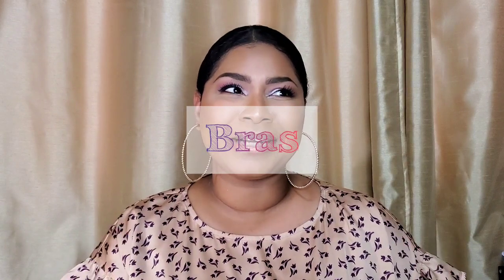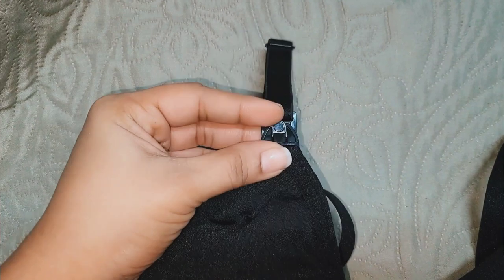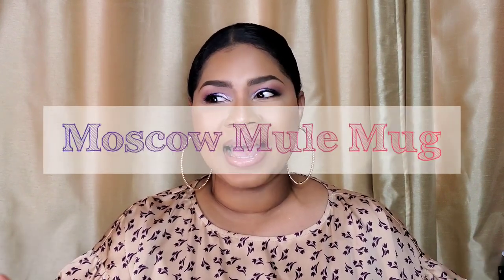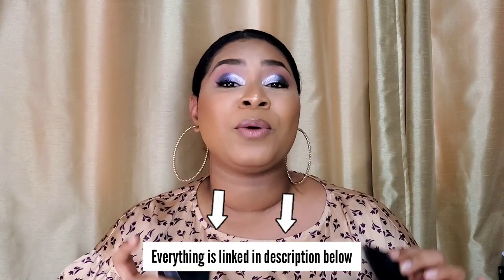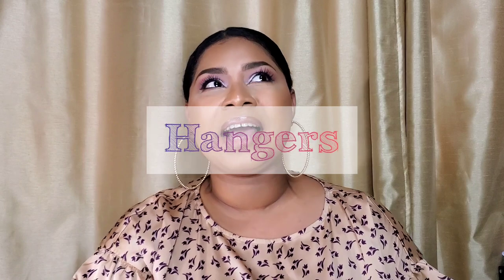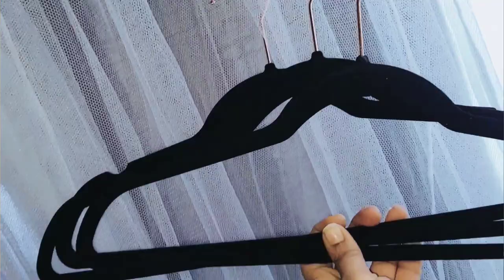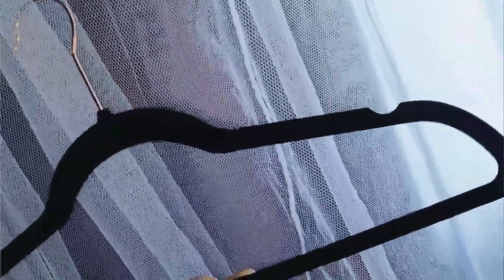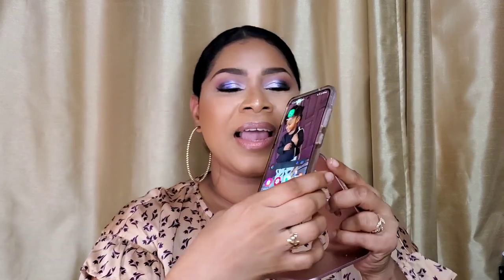Amazon Everyday Essentials |Lifestyle, Home, Fashion |Sheri Approved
So you all know how much I love shopping on Amazon and the other day I realised that there are many things I buy on Amazon that are well loved and well used in my daily life. Some of them might seem so basic but they're almost essential to my everyday routines. I'd love to hear what you use almost daily from Amazon.

Soft padded bras
Bra bags
Mule Mugs
Coffee Maker (great budget alternative to the Keurig etc)
Mug Warmer
Powder Puffs
Velvet Hangers
Phone Stand
Magnetic Fridge Note Pads
Cutting Boards

Today's Makeup:
Catrice Tru Skin Hydrating Foundation
NYX Bare with Me Concealer Serum
Pat McGrath Celestial Odyssey Palette
Pat McGrath Celestial Divinity Palette
Kenia Ontiveros Sculpting Palette
Covergirl Clean Fresh Pressed Powder, Tan
Essence Curl & Volume Mascara
Colourpop BFF3 lip liner
Catrice Liquid Lip Balm, Apricot

Dress:
Jeansworld, The Falls at Westmall

John 16:33

(it can be applied for a minimum of 2 gel polishes but will not work when the website has automatic sales)